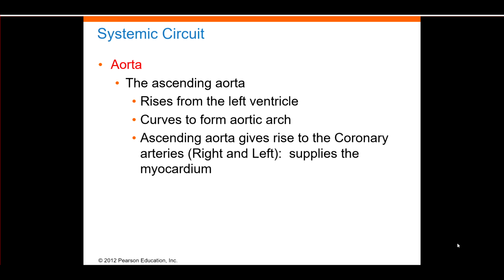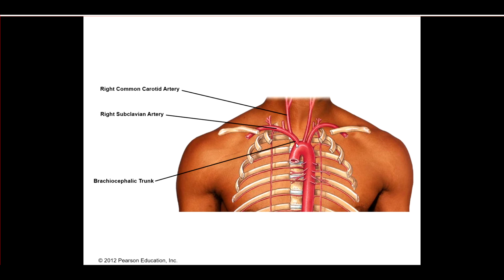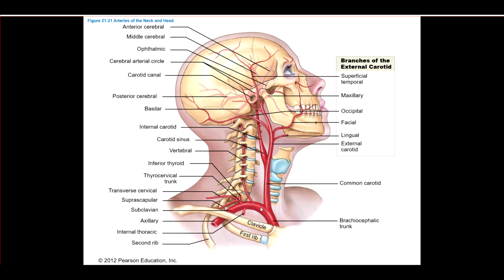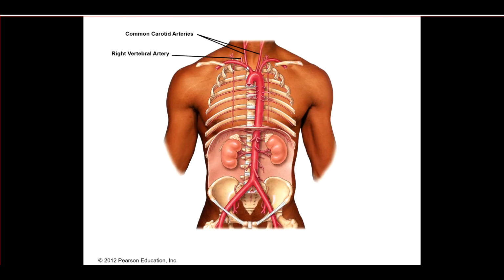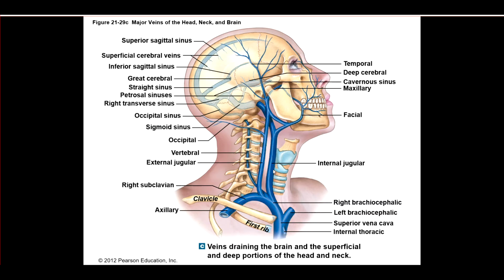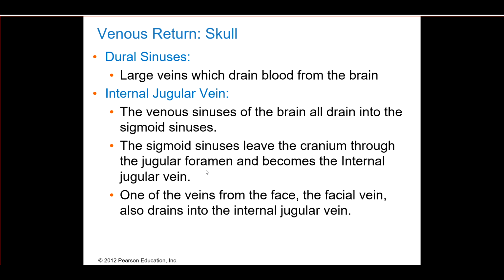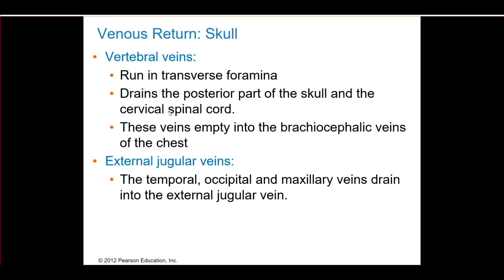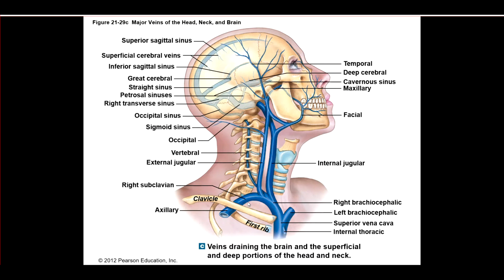3 Circulatory Routes Aorta, Head and Neck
Arteries and veins of the head and neck